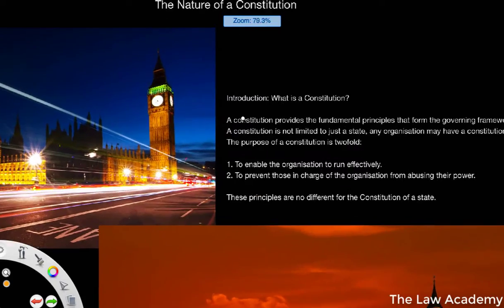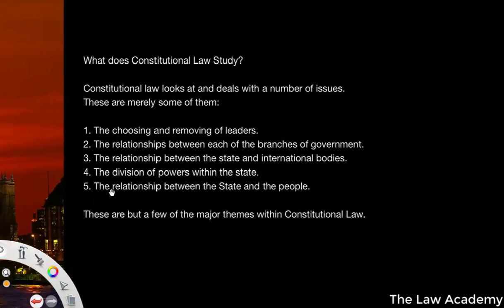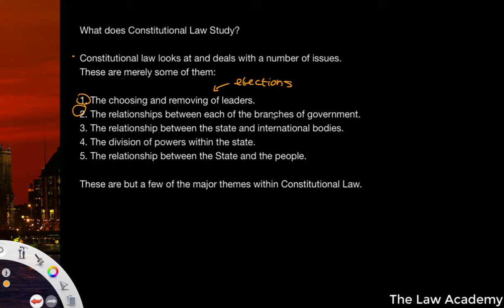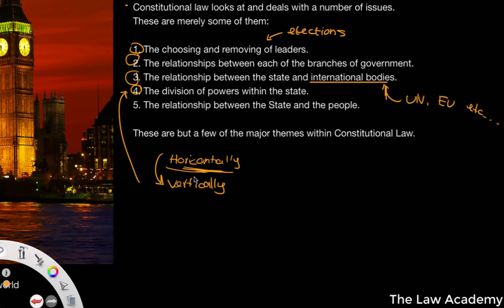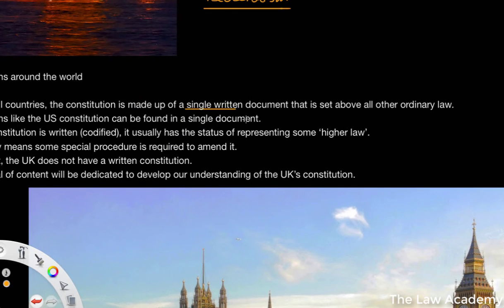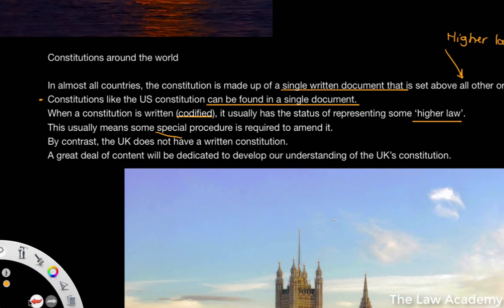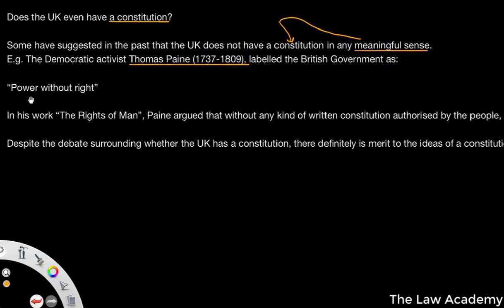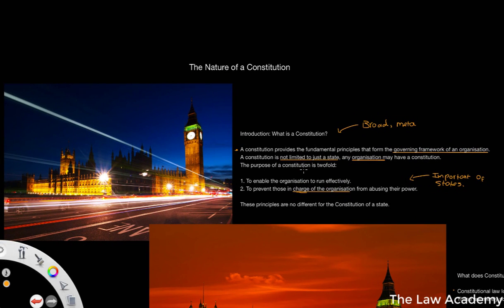The Nature of a Constitution - UK Constitutional Law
In this lesson we're going to be looking at an introduction to the nature of a constitution. Before we begin examining the UK's constitutional frameworks, we shall be examining what it means to have a constitution, as well as examine the nature of constitutions around the word.